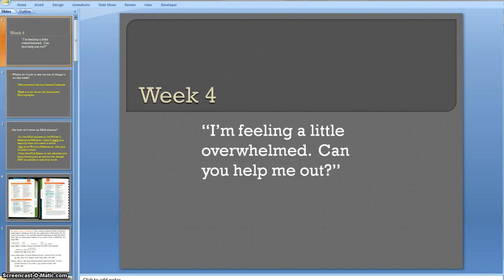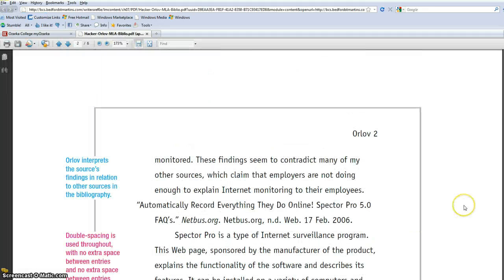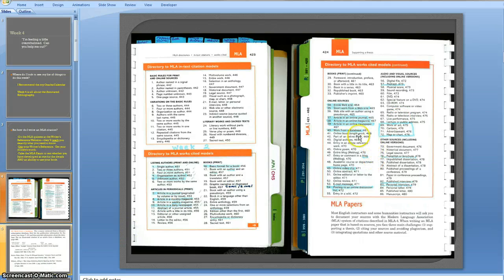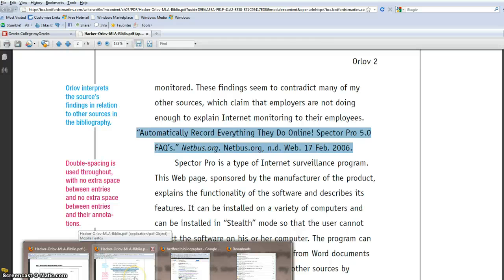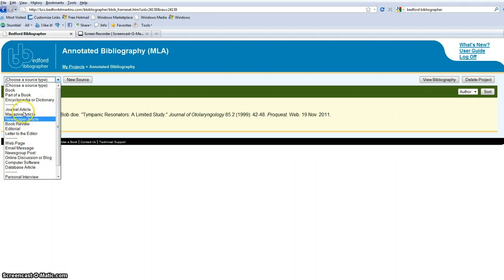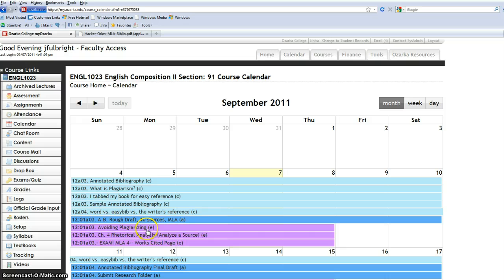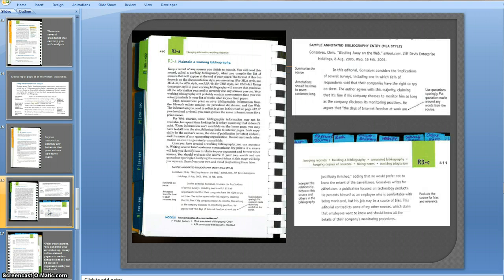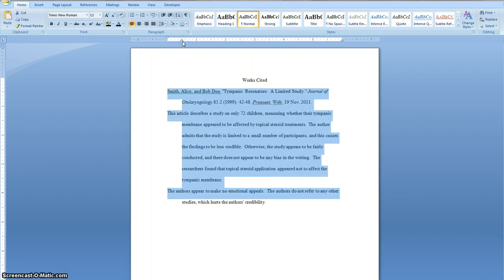Week 4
Annotated Bibliography